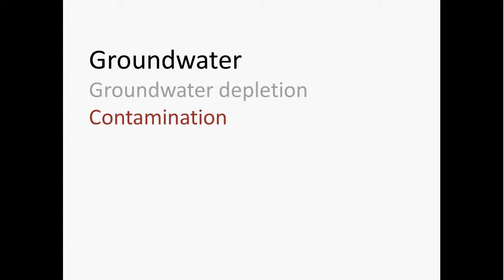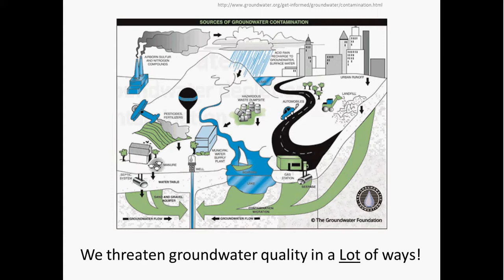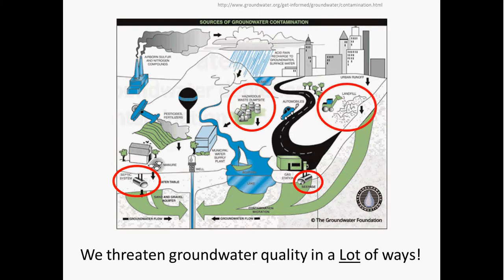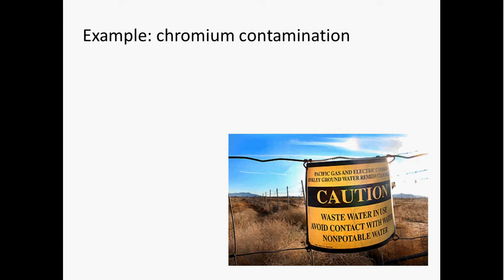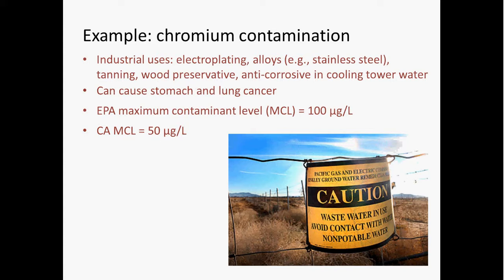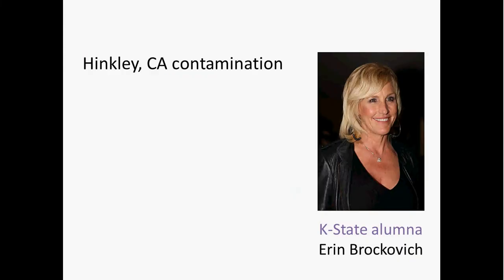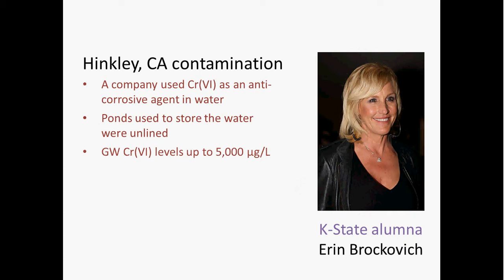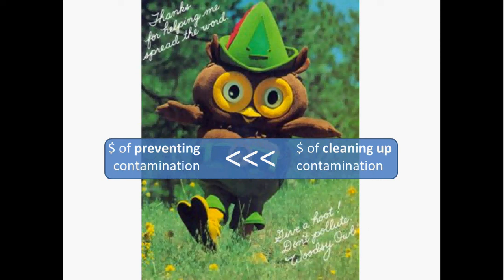Groundwater contamination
This video is intended to introduce students to the topic of groundwater contamination.